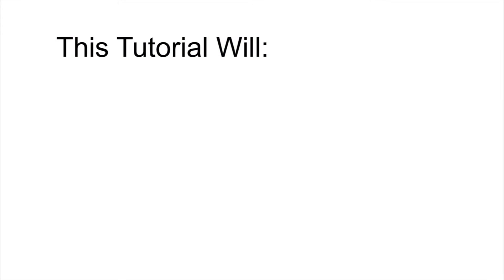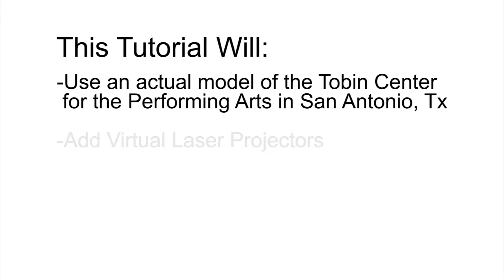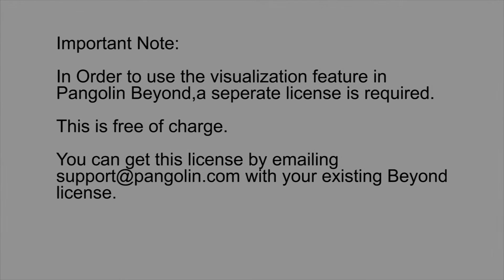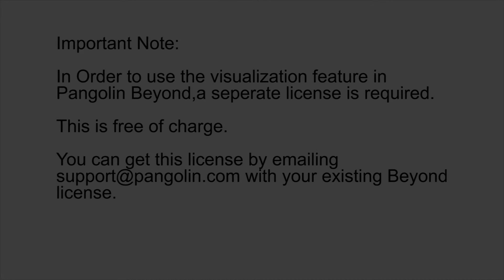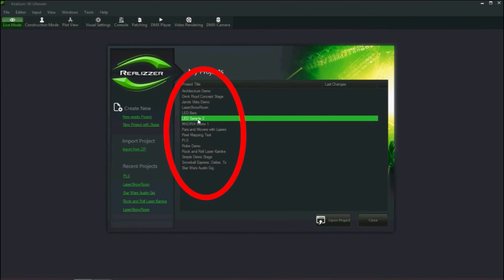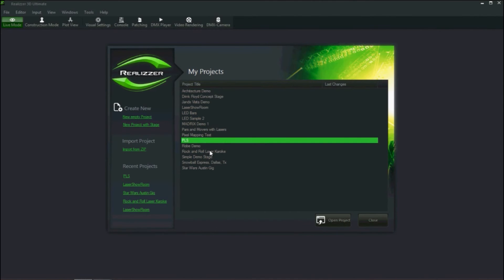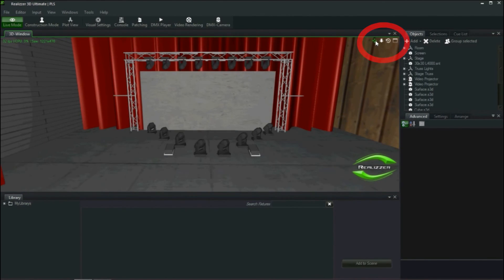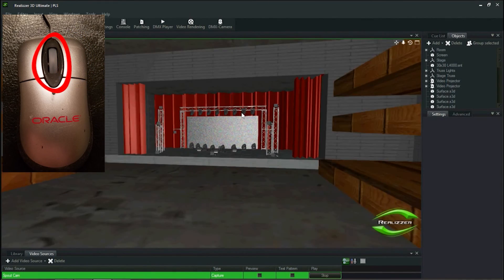Using BEYOND with Realizzer Visualization Software - Part 1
- In this tutorial series, our good friend John Ward from Laser Ninja Productions, shows you how to use the BEYOND laser control software, together with Realizzer Lighting Visualization software - (Part 1 of 4).